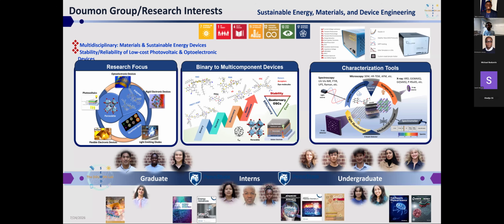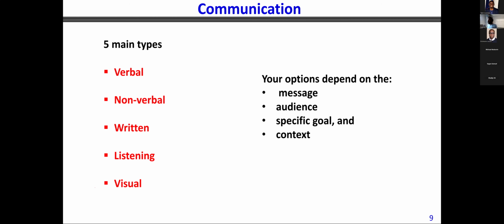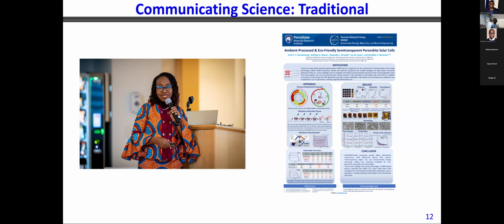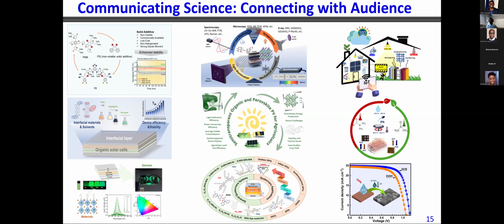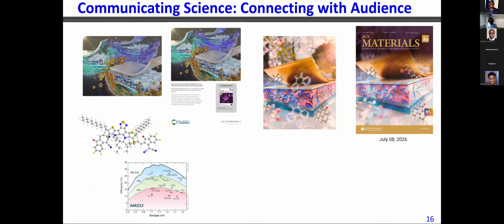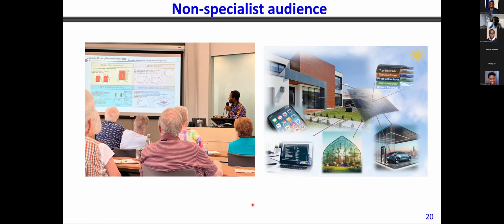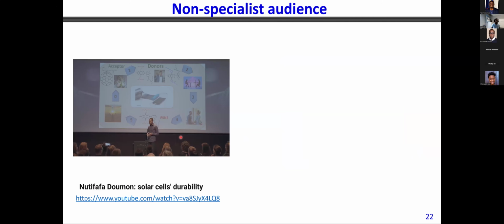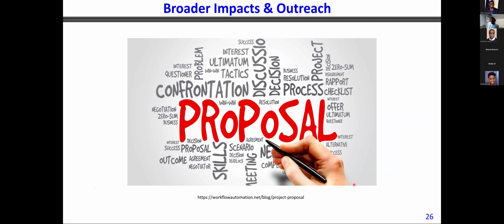Communicating Science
Effective communication is the cornerstone of information dissemination, research, science, and technological advancement, yet researchers often struggle to explain technical concepts in accessible terms for broader audiences. This talk is on the evolution of science communication and discusses modern tools such as graphical abstracts, data visualization, public-facing narratives, and strategic storytelling that enhance research visibility, audience engagement, and societal impact.